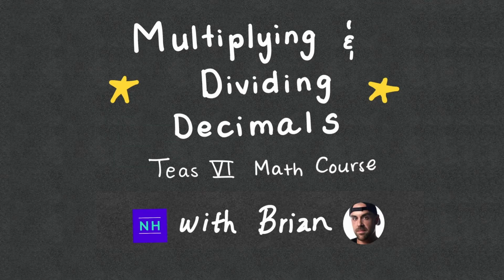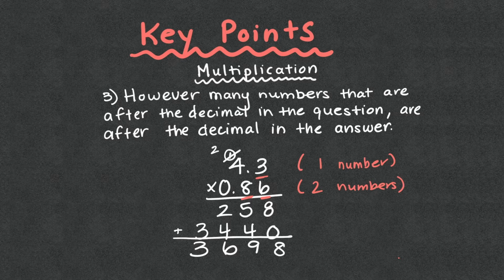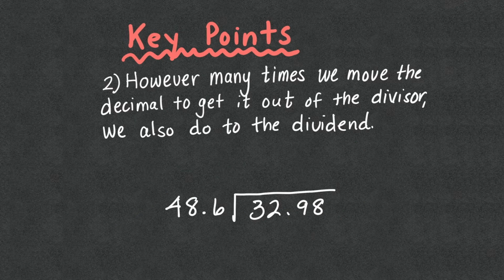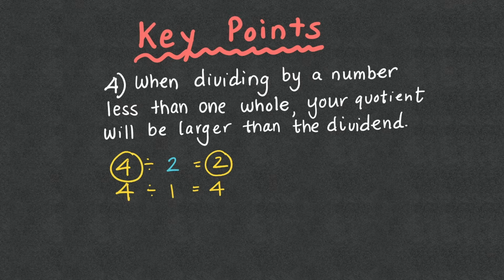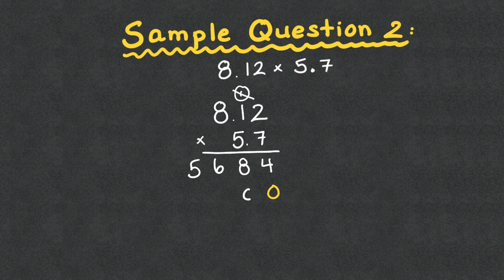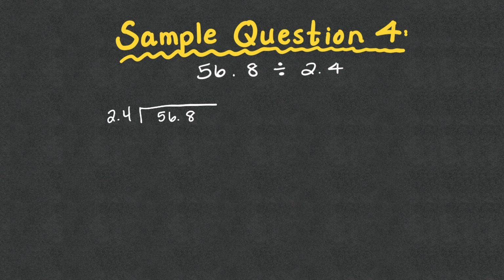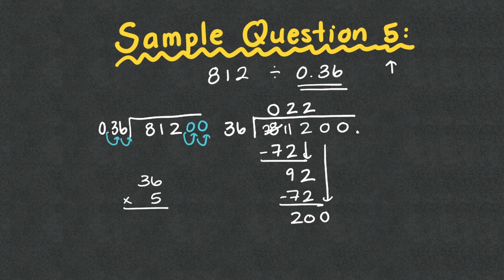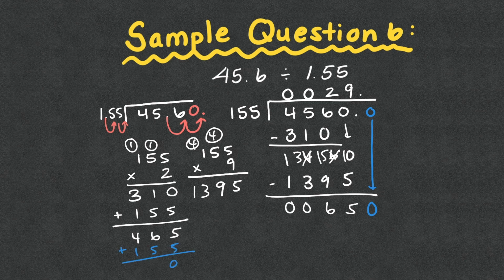ATI TEAS 7 Math Lesson (multiplying and dividing decimals)